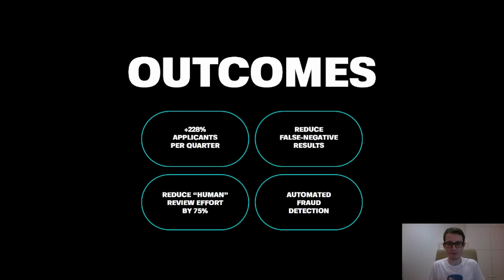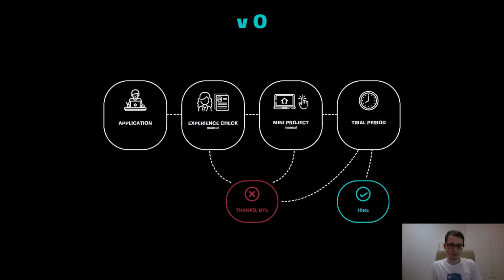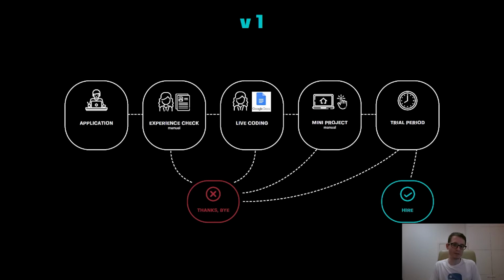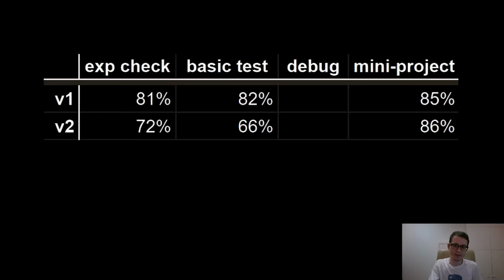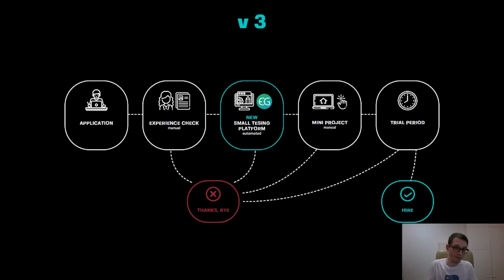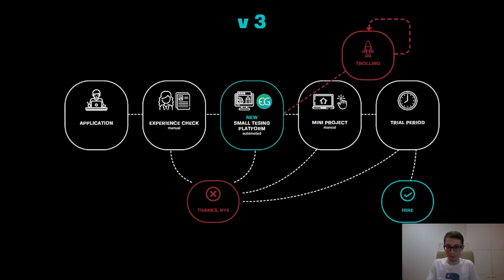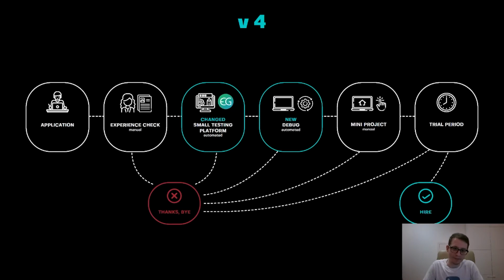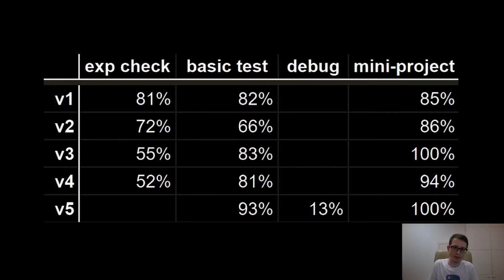AgileByExample 2020: Paweł Polewicz - Agile recruitment